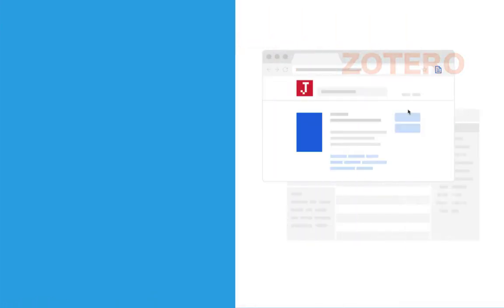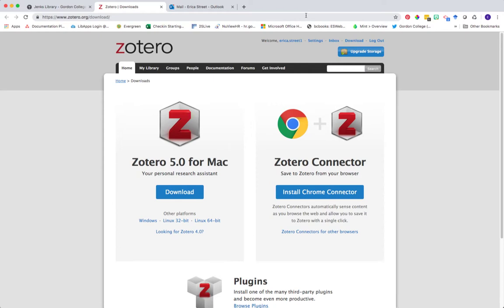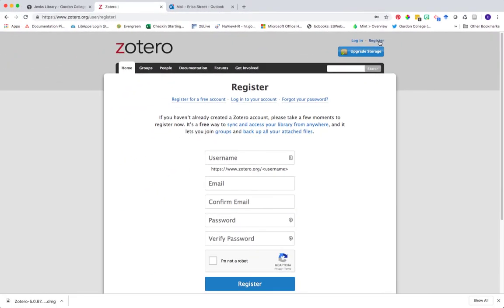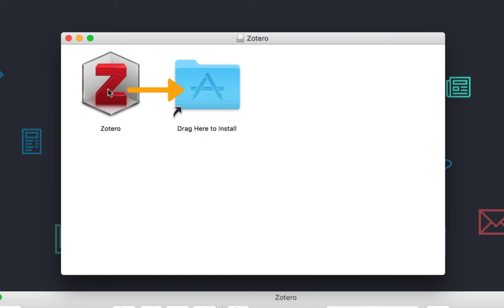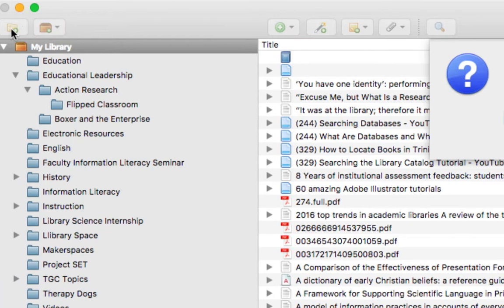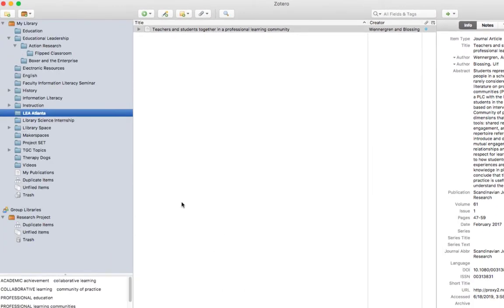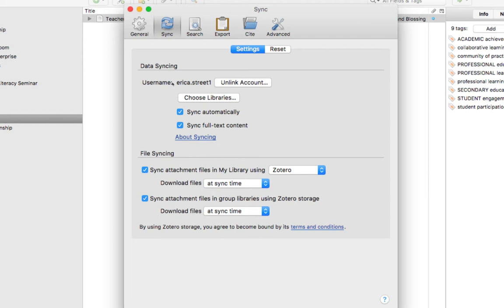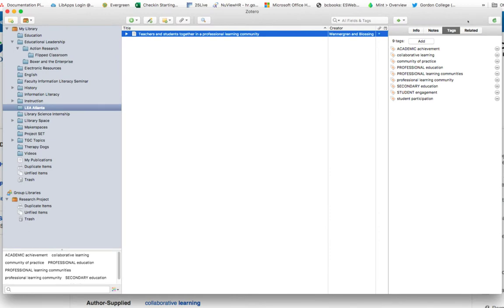Getting Started with Zotero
Learn how to download Zotero in four easy steps!